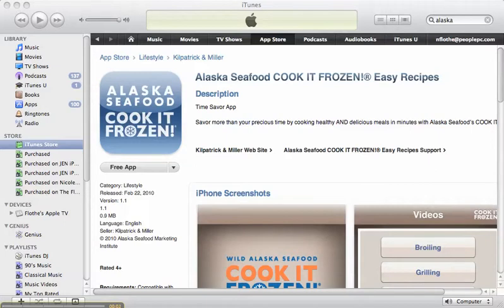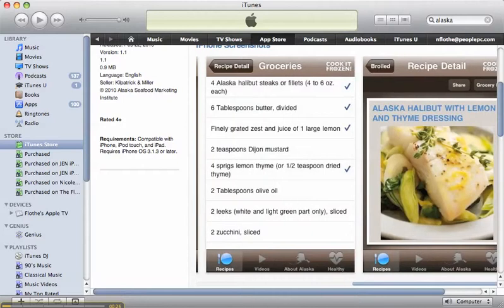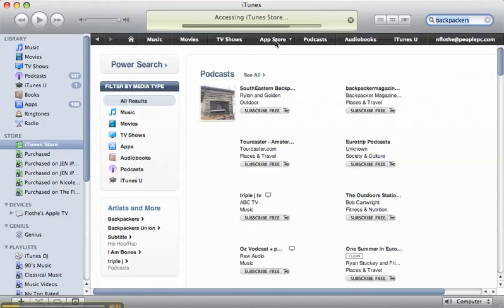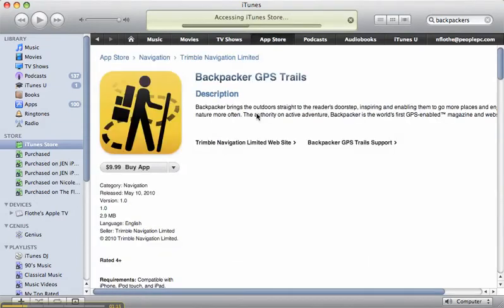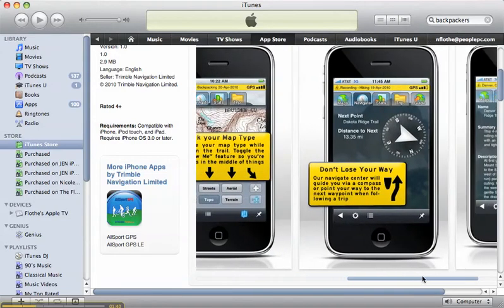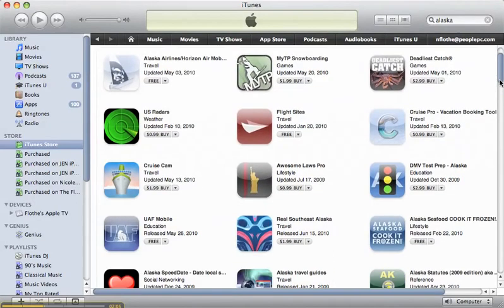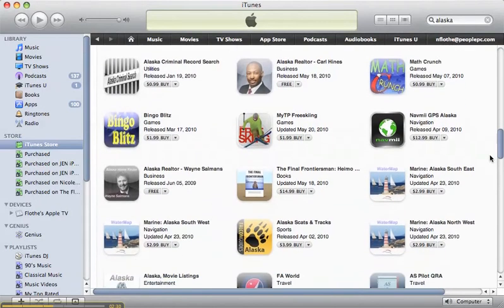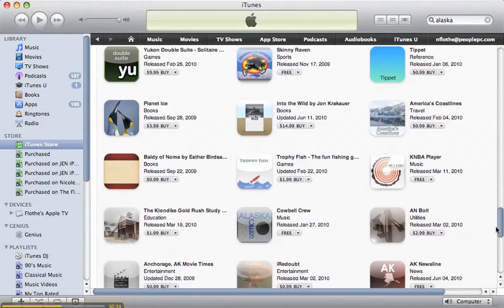Alaska iPhone Apps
A quick review of our favorite Alaska apps so far.